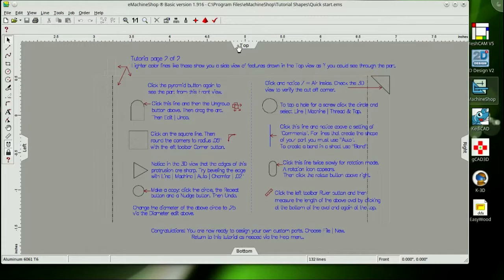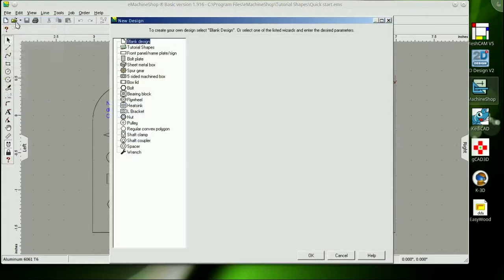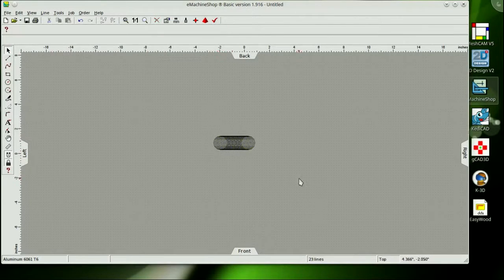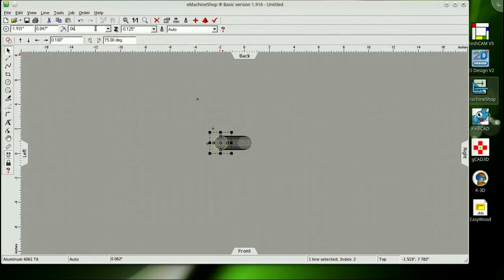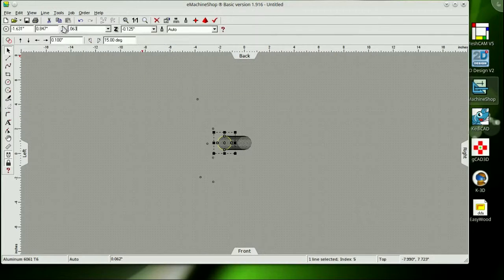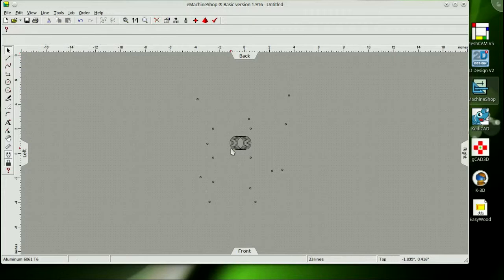eMachineShop on Linux Mint 17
The Major Reviews eMachineShop running on Linux Mint 17.3

If you like the video please give us a Thumbs Up - it really helps!